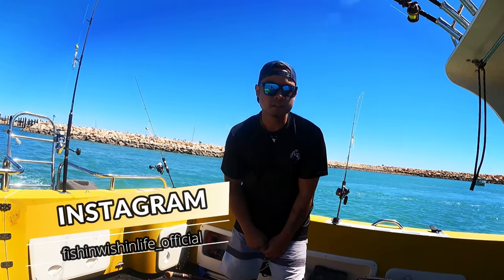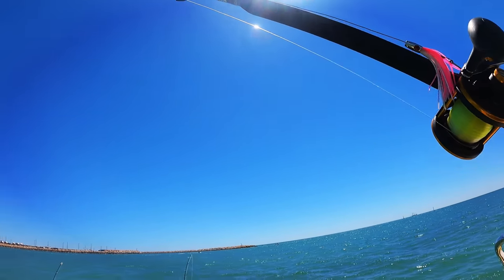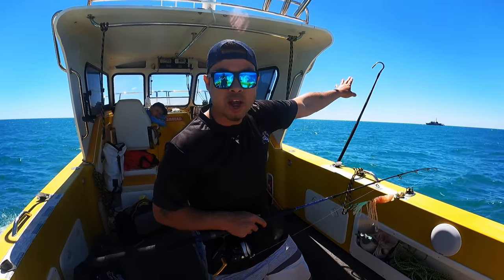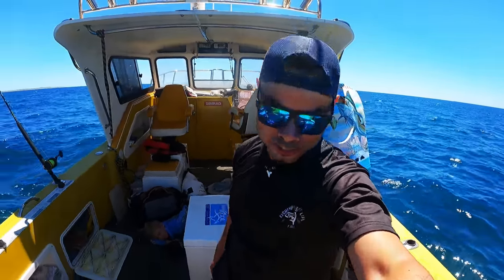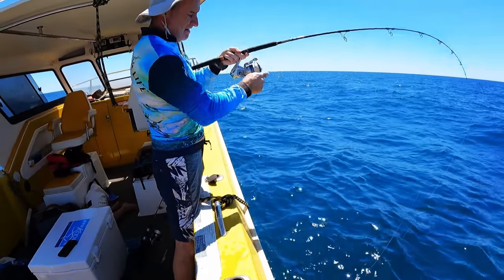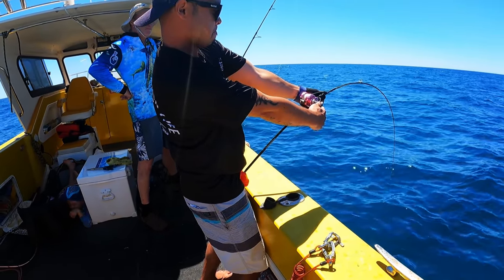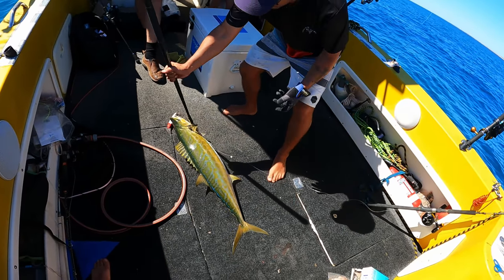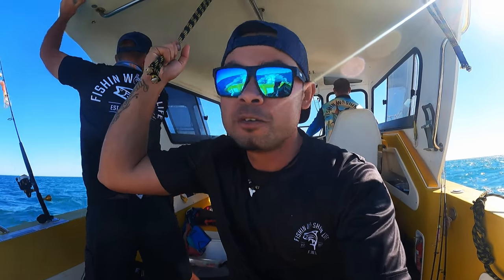EP56 EXMOUTH FISHING FOR SPANGLED EMPEROR & MACKIES + Turquoise Bay Snorkelling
In this episode my boy Frenchy and I head off Exmouth gulf finally on a epic fishing adventure as the wind came good. We head off the gulf in zone for nice quality eating fish being demersal’s and a couple of pelagic fish. The wives did not want us coming home empty handed so all the pressure was on us to bring back a quality feed. No pressure 😊

In this one you will see Spangled Emperor, Sharks, and some nice Mackie action take place where we are most happy, the water. Exmouth always greets us with some great adventures and good times so we did enjoy putting this video together.

We also show you a beautiful spot to snorkel with the family when you come to Exmouth. It is called Turqouise Bay on the Ningaloo Reef side of the great town.

Huge thanks to Brad for always looking after us when we arrive into town and taking us out on the awesome BIG yellow cat with Twin Supercharged Mercury verados. 😊

We just love Fishing Exmouth and being around all the islands.

Enjoy and we look forward to sharing all these epic sessions with you all soon.

Hitech Marine
West Coast Boat Works
Vexed Fishing
Madfish Gear
Richter Lures
The Knife Merchant AU
Assassin Tackle WA